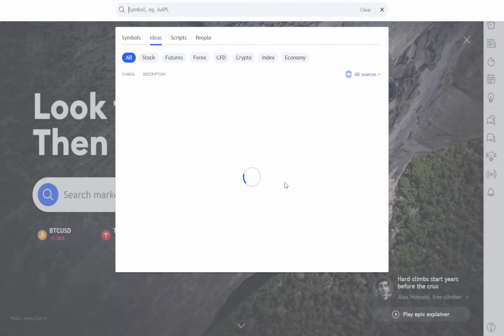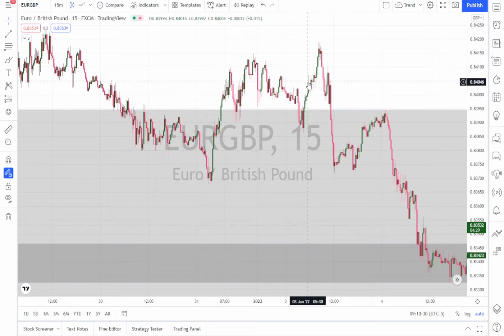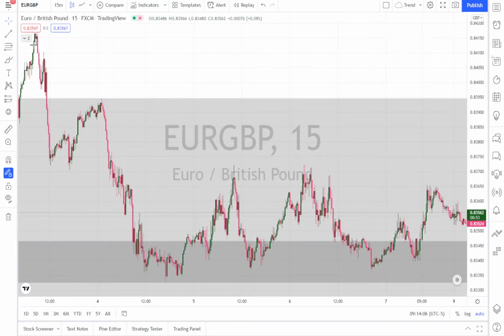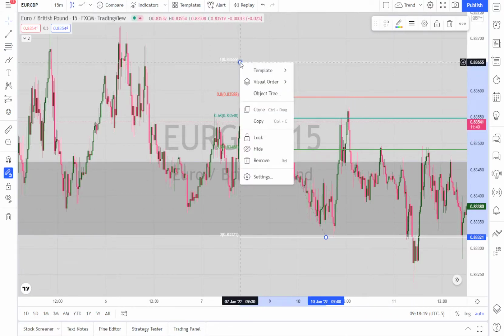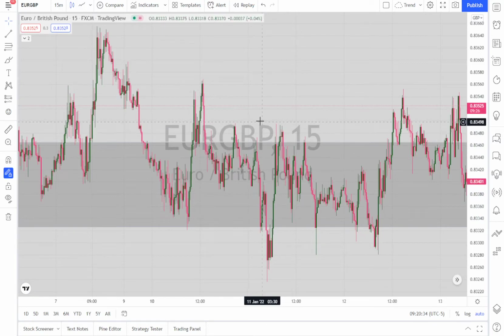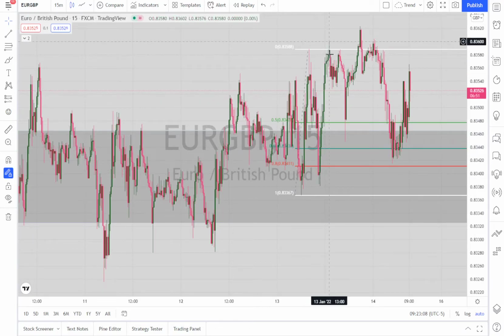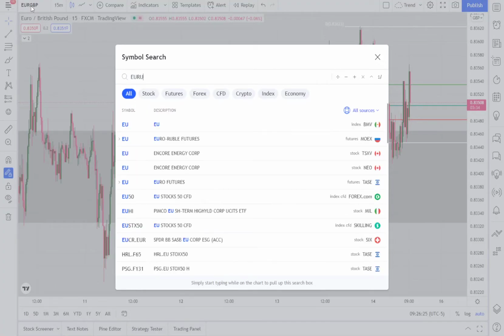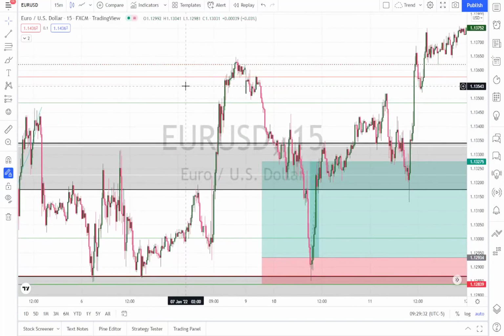Profitable NADEX Strategy that works for OTM Strikes (Strategy To Win Daily Part 1)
In this video I show you how to read charts specifically to form a Trading Strategy for NADEX Binaries using OTM Strikes. I show you how to enter and exit on NADEX. This is NADEX Training other gurus would make you pay hundreds or thousands of dollars, given to you for FREE!

=) Let me help you kickstart your NADEX Trading by helping you pick the right strategy ;)